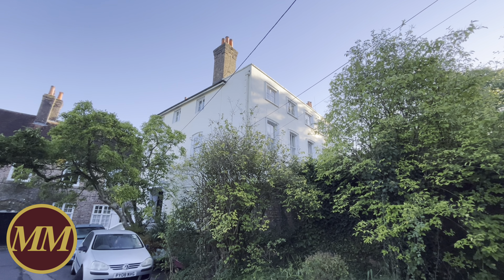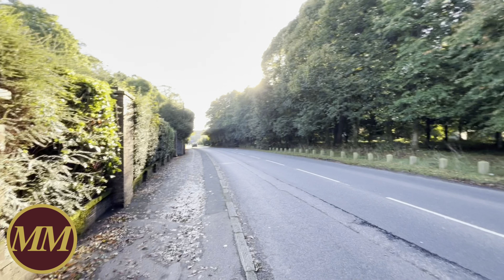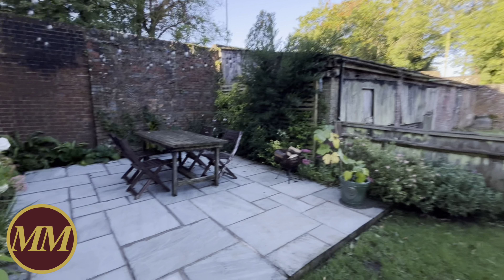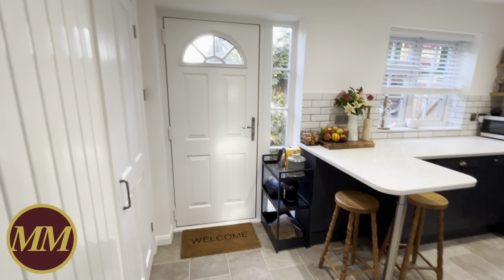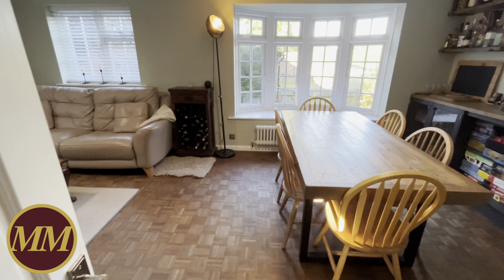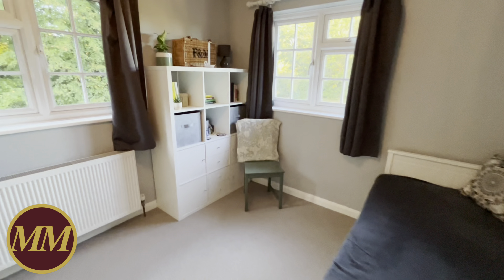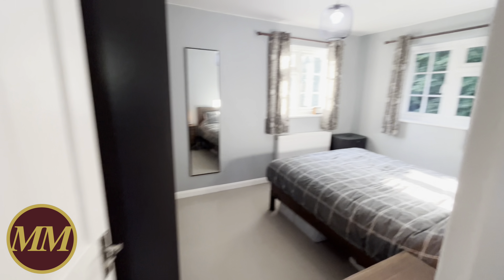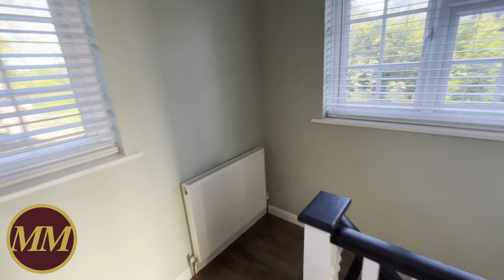Butlers Green Road, Haywards Heath